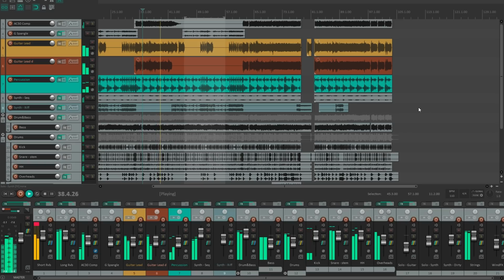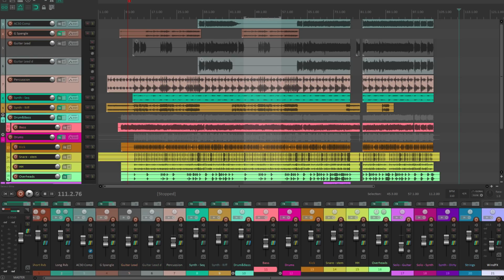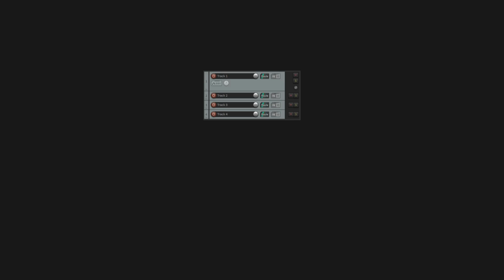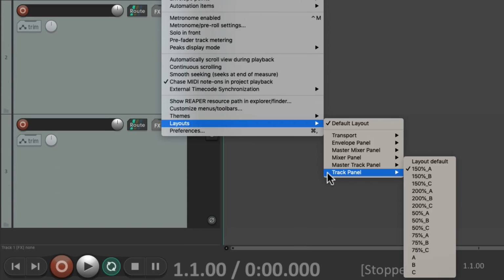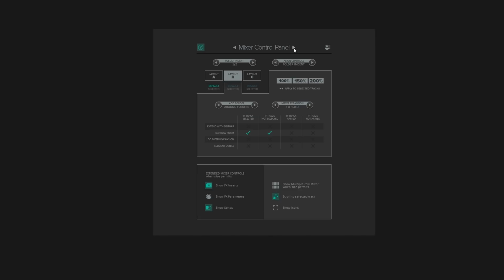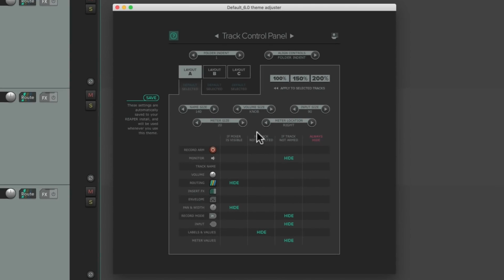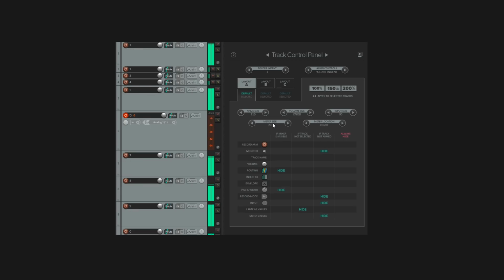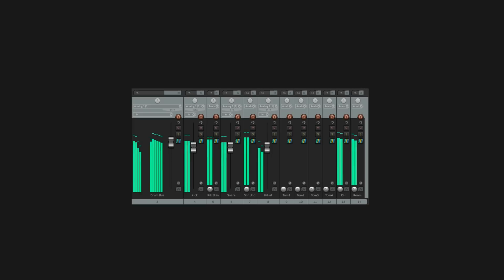REAPER Version 6 - Theme Introduction